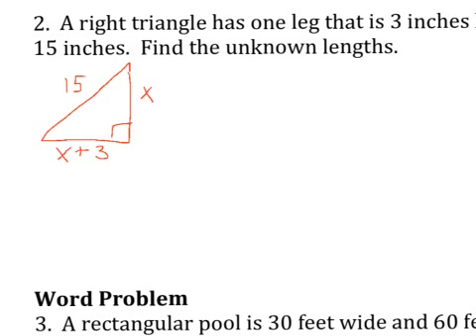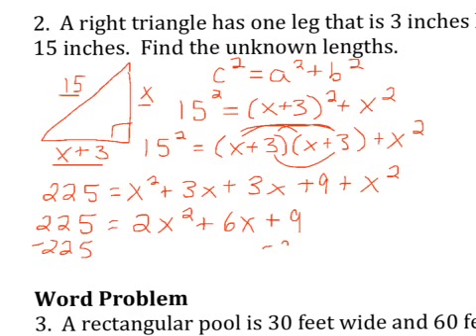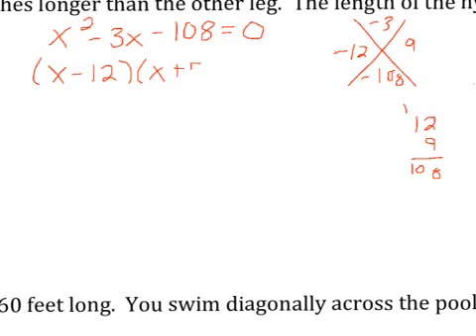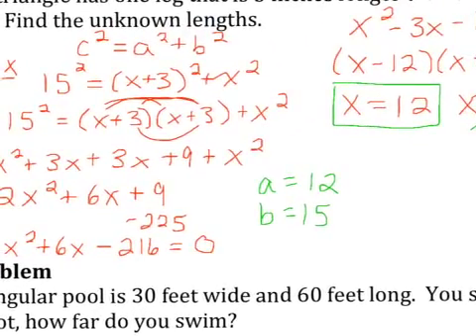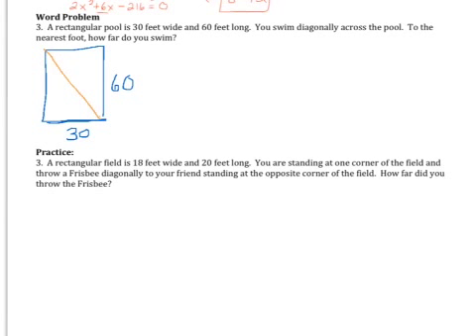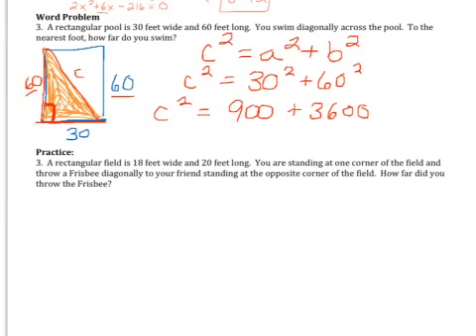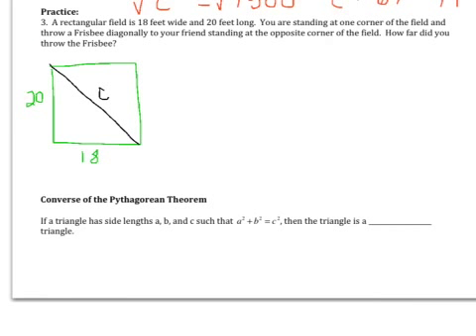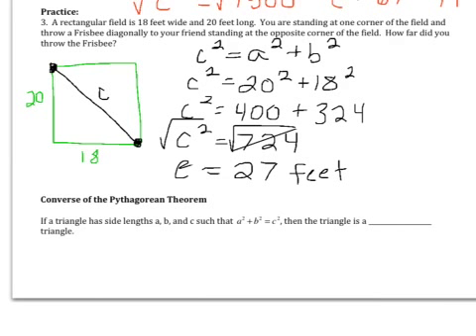Section 11.4 Notes - Part 2